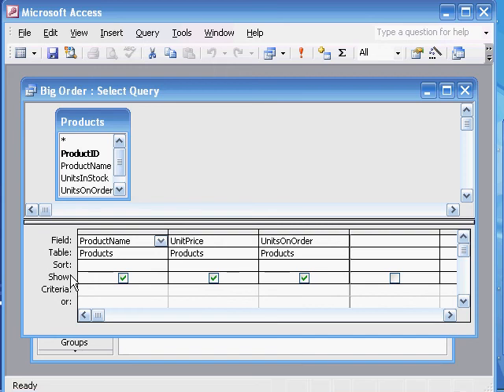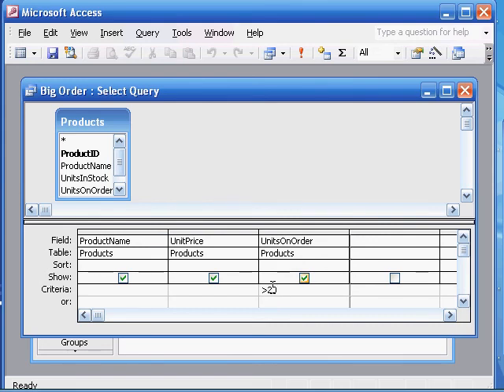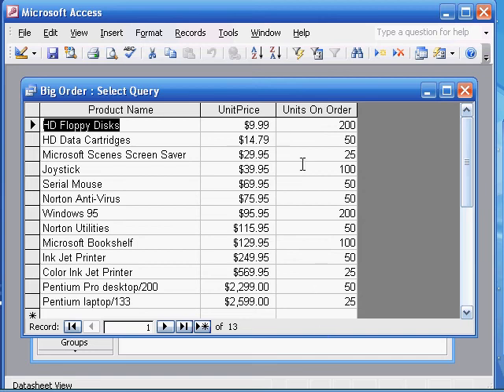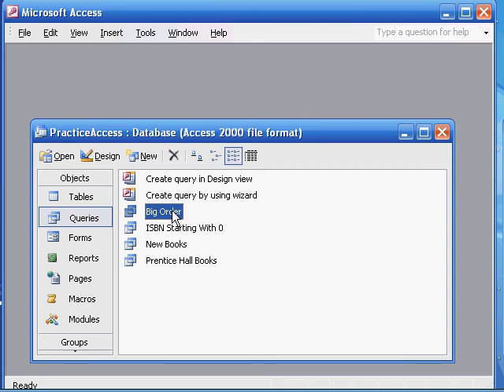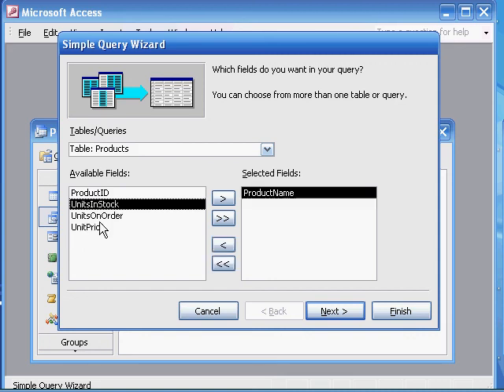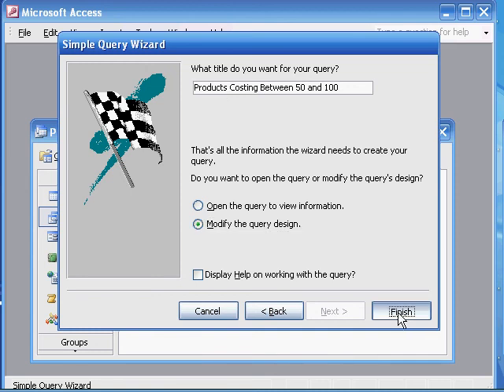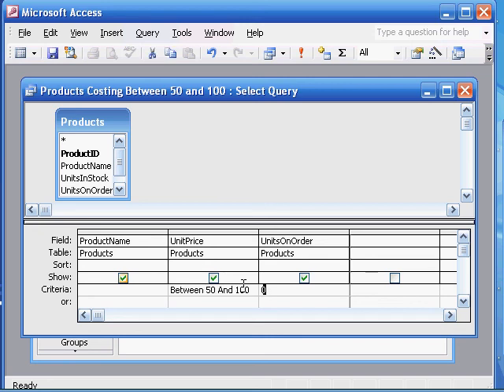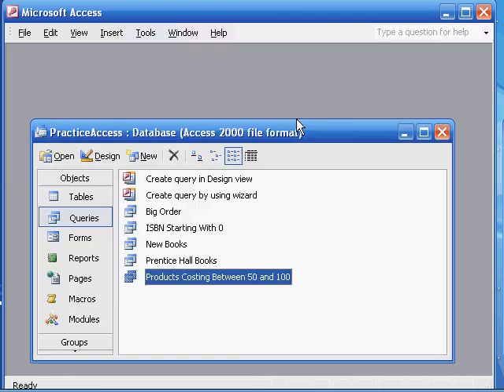access exam 3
the access exam cs12